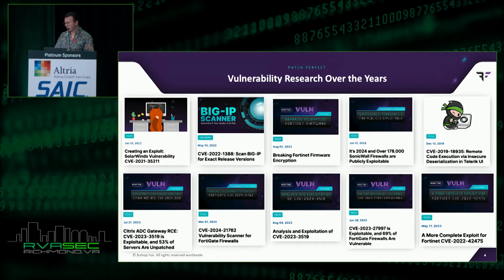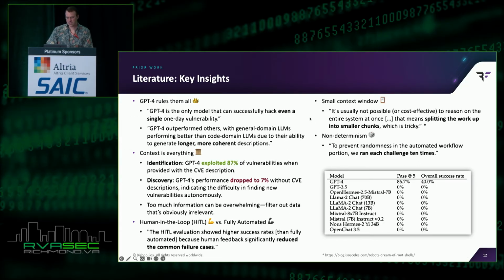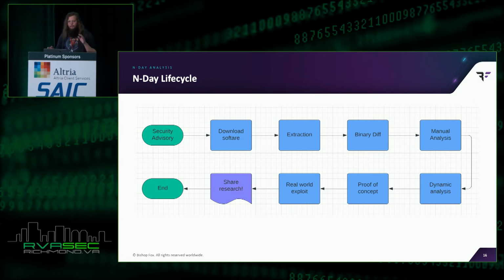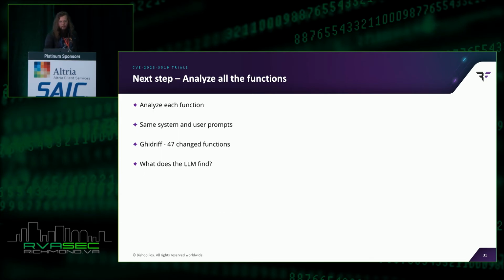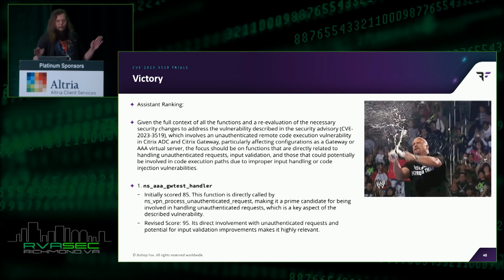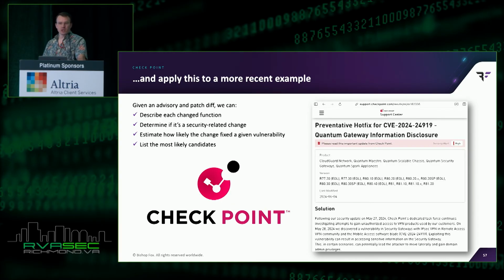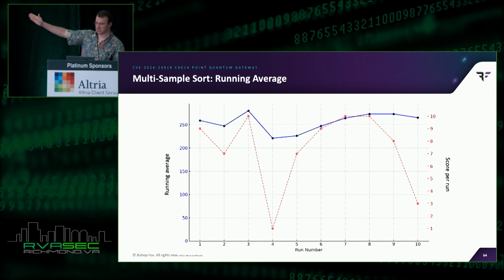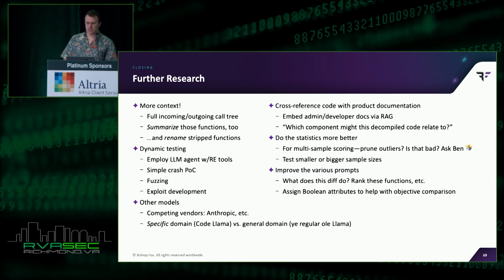RVAsec 2024: Caleb Gross / Josh Shomo - Patch Perfect: Harmonizing with LLMs to Find Security Vulns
Presentation: Patch Perfect: Harmonizing with LLMs to Find Security Vulns

Are LLMs a revolutionary leap forward for security research—or just spicy auto-complete?

The truth lies somewhere in between. This talk cuts through the hype and offers a practical perspective that’s grounded in real-world analysis of critical bugs in widely used products. We’ll walk through our process of harnessing large language models (LLMs) for patch-diffing in the context of N-day vulnerability research. Given a vague security advisory and some complicated code diffs, can an LLM get you closer to finding the right spot in the code to dig deeper? Which models work best for this task, and why? Let’s ditch the theory and get our hands dirty with iterative experimentation. Whether you’re a seasoned pentester, applied researcher, or budding practitioner, you'll take away tactical lessons for incorporating AI into your security toolkit.